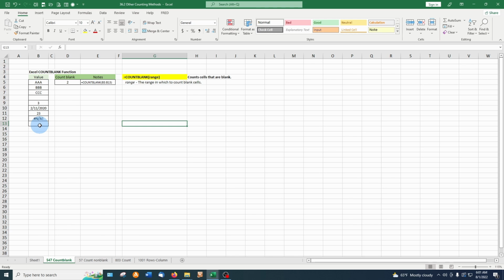How To Calculate Blank Cells In Excel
Stop letting blank cells throw off your data analysis. Learn the exact way to count them so your reports stay precise and reliable.

This Excel video teaches you how to use the formula =COUNTBLANK(B5:B13) to count blank cells in a range.

The formula returns the number of blank cells within the range specified.